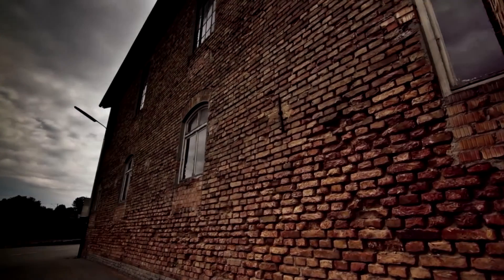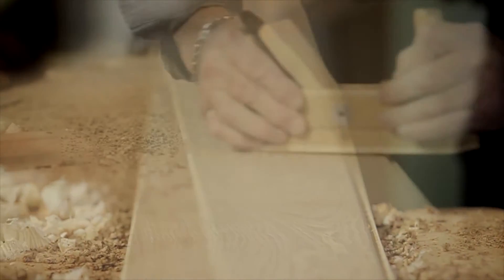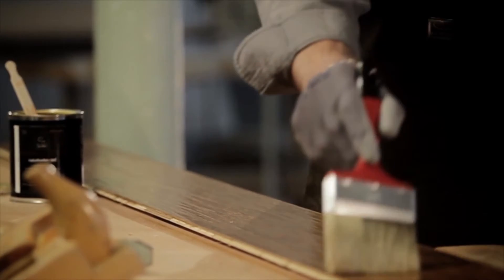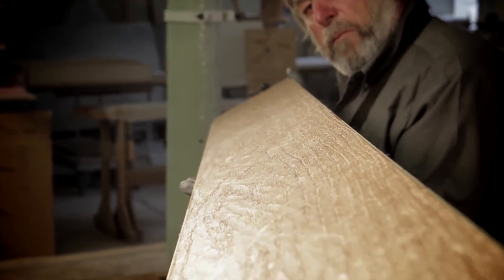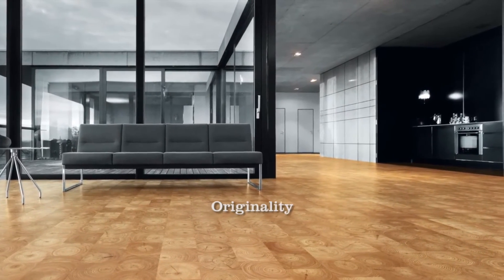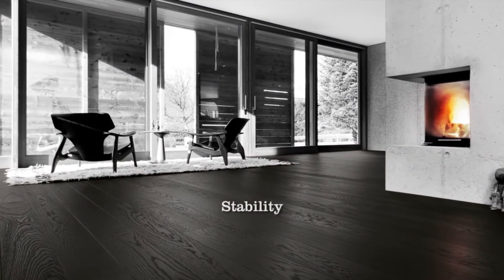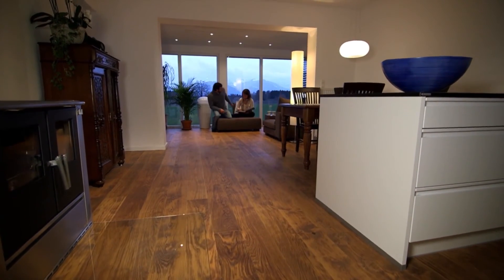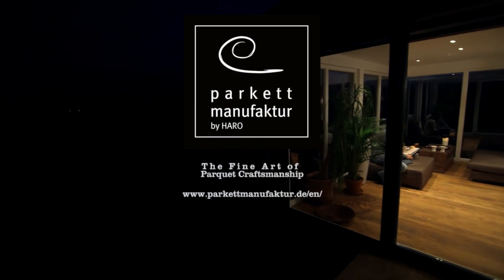HARO Flooring - The Fine Art of Parquet Craftsmanship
parkettmanufaktur is the premium segment of the HARO brand and epitomises lasting unique values.
By choosing parkettmanufaktur by HARO you choose more than just a parquet floor.

The floors from parkettmanufaktur by HARO take parquet craftsmanship to a new height. Choice wood of premium quality, sophisticated hand-worked surfaces and a love for detail guarantee highest quality standards. The natural character of the wood is preserved by gentle treatment with precious oleovera natural oil. Every single board exudes pure luxury that appeals to all senses.

The fine art of parquet craftsmanship.

The parkettmanufaktur is the premium segment of the HARO brand and epitomizes lasting unique values. With choosing the parkettmanufaktur by HARO you choose more than just a parquet floor.